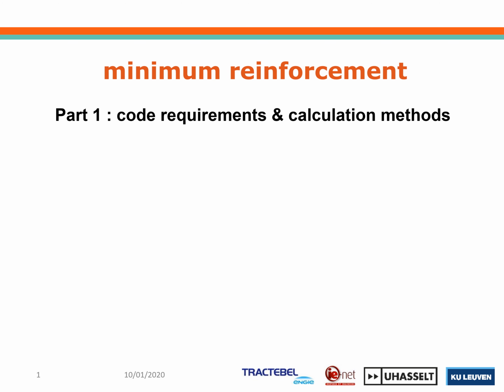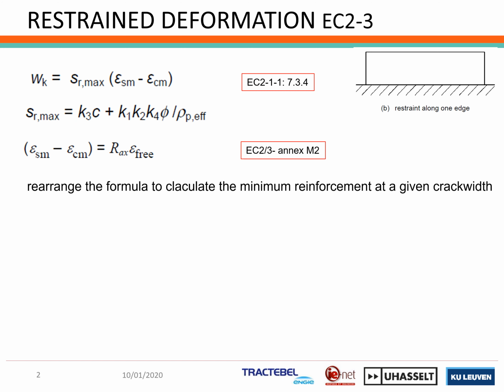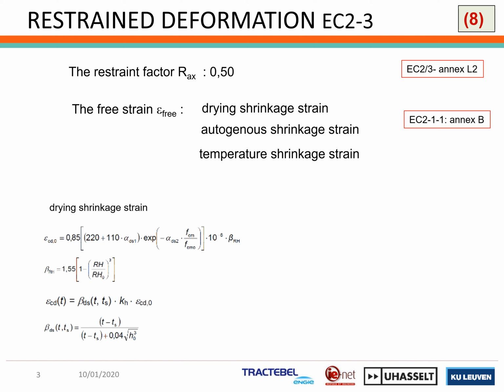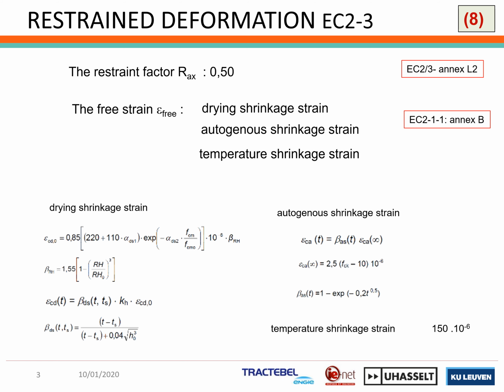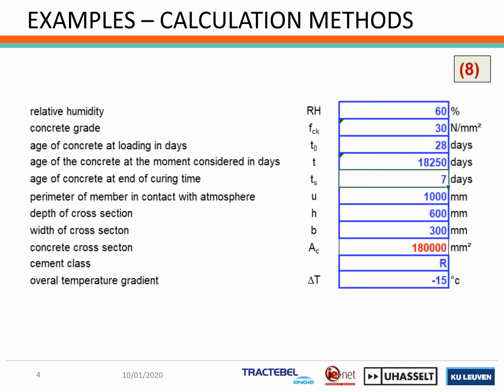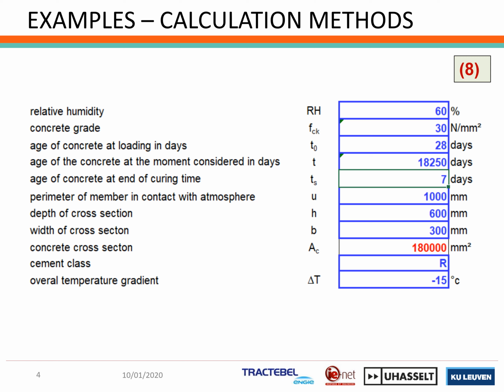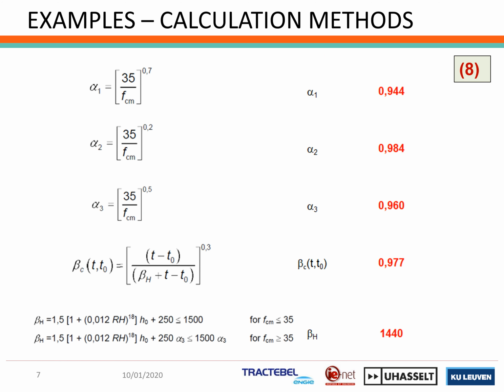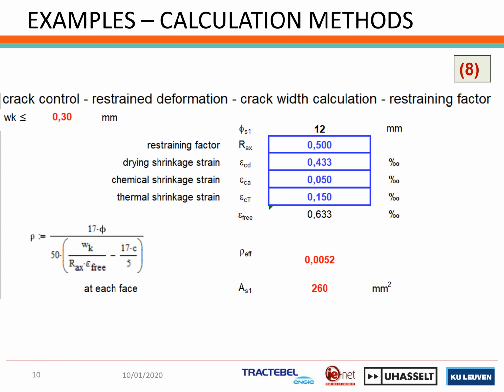minimum reinforcement rev01 video part 1 5